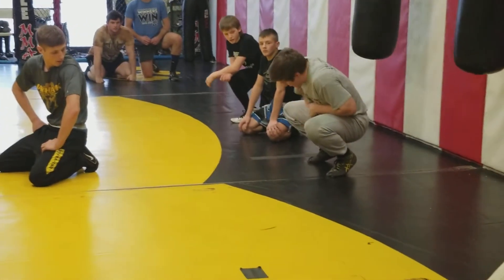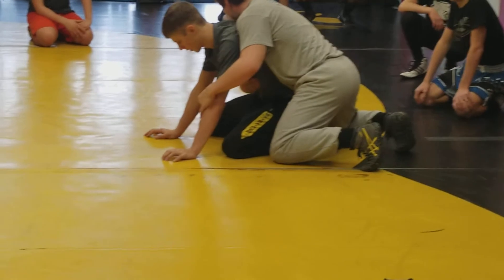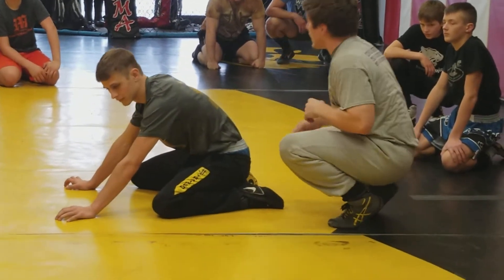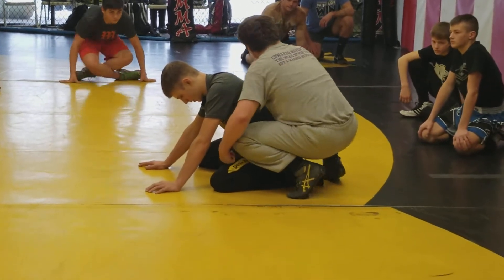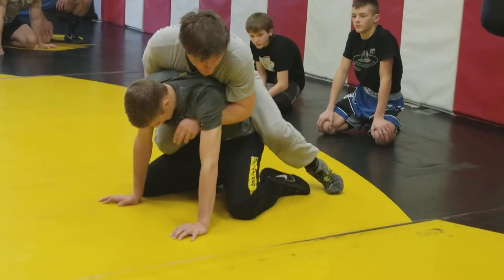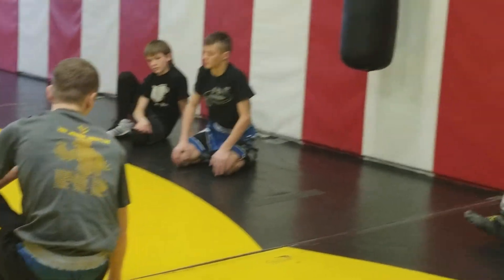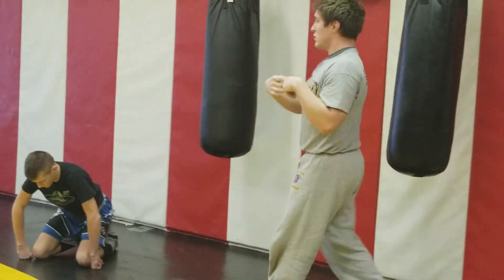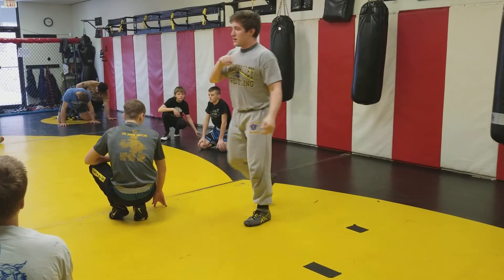Crab Ride Drill- Keeping Weight on Top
Technique from former Eastern Michigan wrestler Justin Brandel and former Muskegon CC wrestler Andrew Nold at the 2018 Crab Ride Clinic held at Myrmidon Training Systems in Holland, MI.